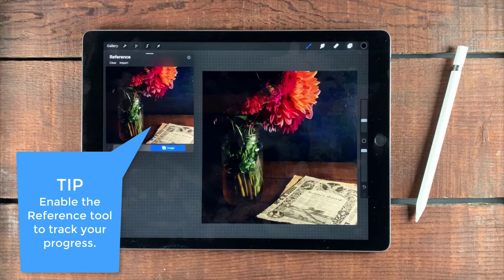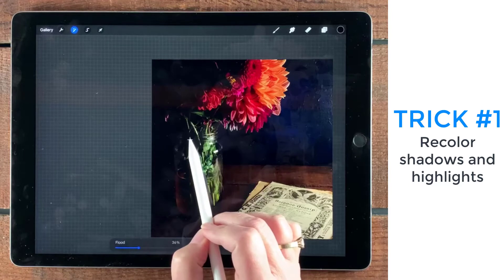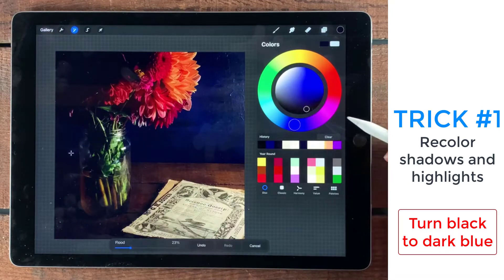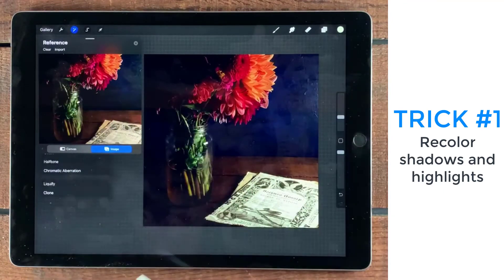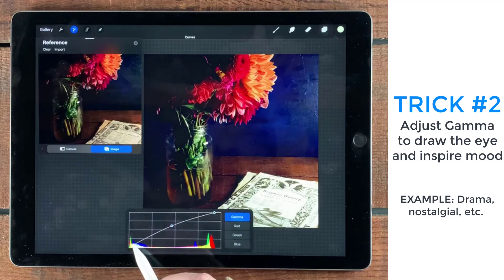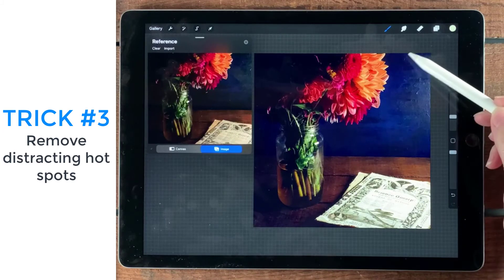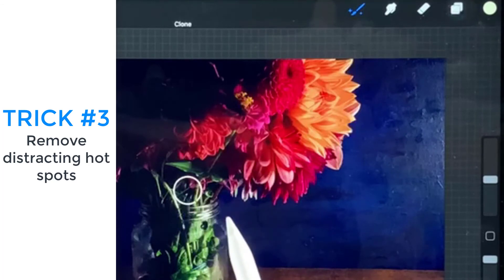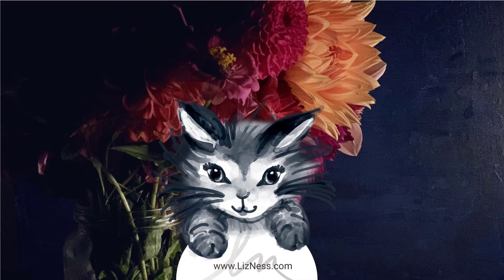3 Photo Editing Tricks - Including PROCREATE 5x RECOLOR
Procreate has some powerful tools that go beyond illustration to inspire the photo editor within! Between cloning, curves, and the recolor adjustments, you've got a lot in your editor's kit!

And, just in case you're wondering about recolor in Procreate 5 (it disappeared from the Adjustments menu), I'll show you how to get it back.

Tip: Check out the Quick Menus under Preferences/Gesture Controls.
- Learn more about my gear (e.g., my iPad/etc.) in the About section of the channel